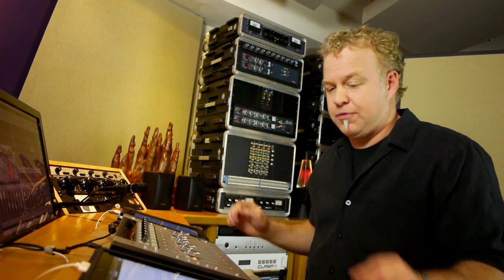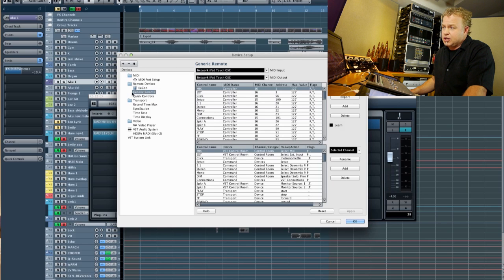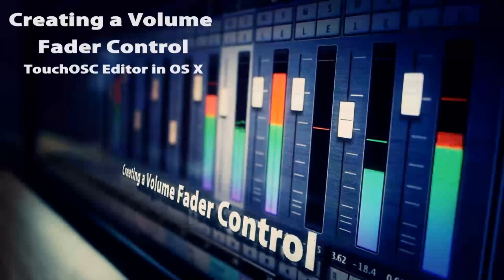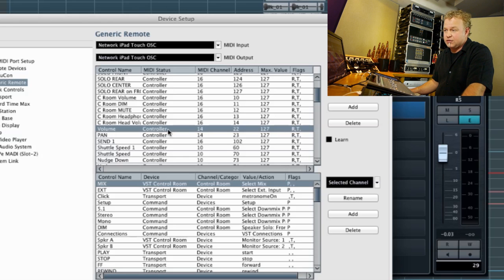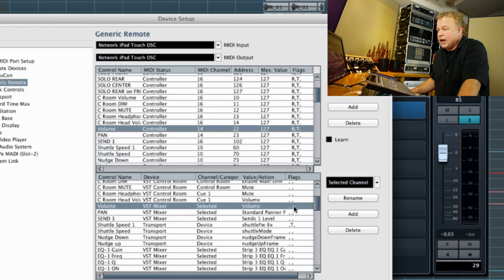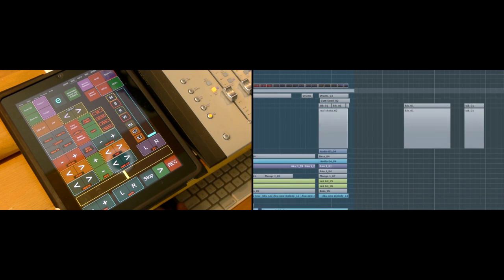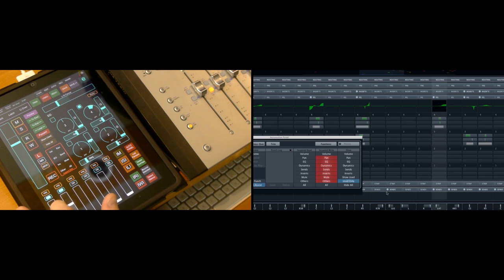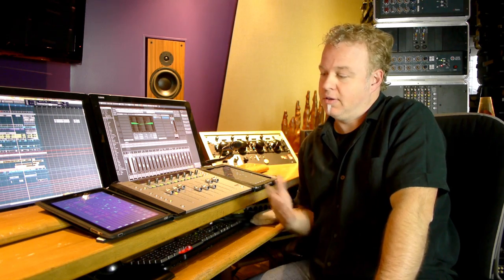iPad Touch OSC and Nuendo Tutorial - Audiogrotto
This is a basic tutorial for setting up TouchOSC to run Nuendo or Cubase on Mac OS X and an iPad. Connecting the iPad over a wireless network and creating a single control are shown in detail. Realtime operation shows how TouchOSC can remote control mixer parameters in Nuendo.